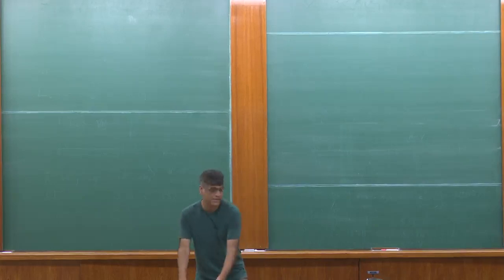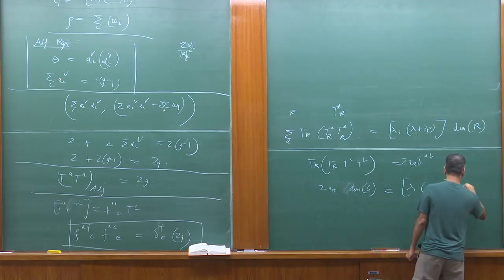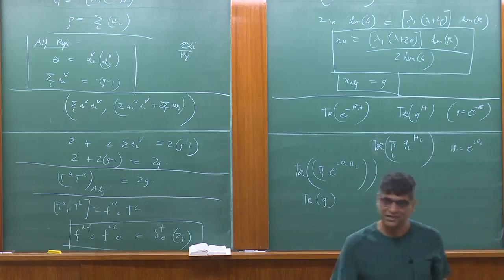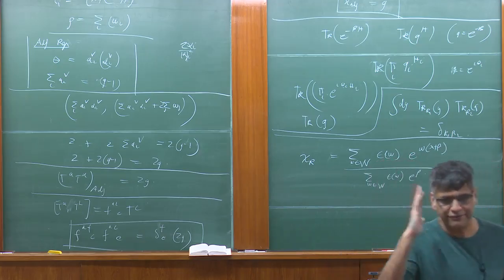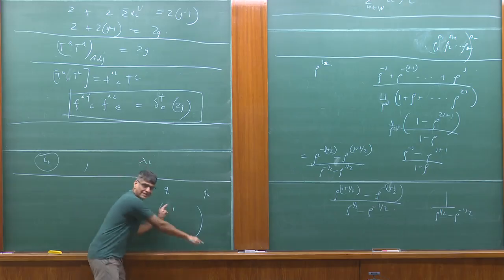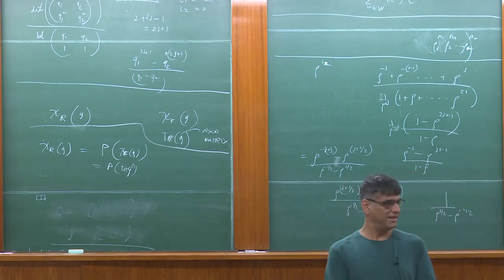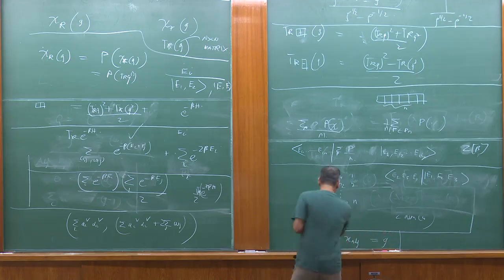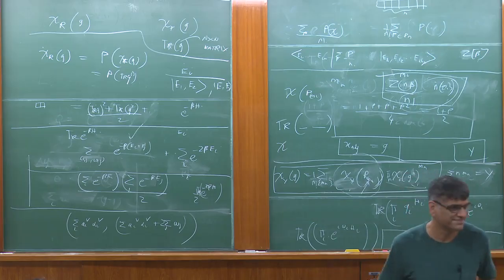2024-11-08_Shiraz_CFT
Lecture 37